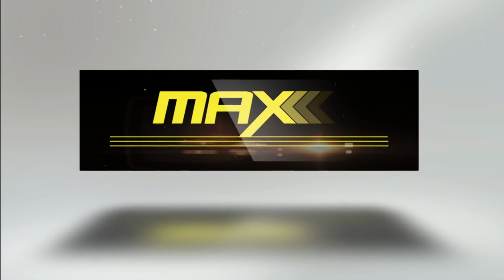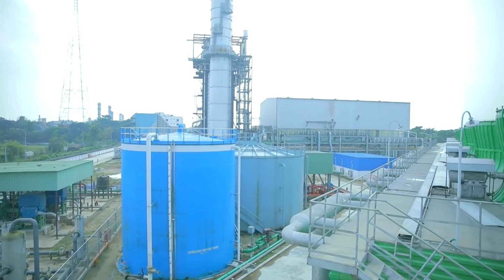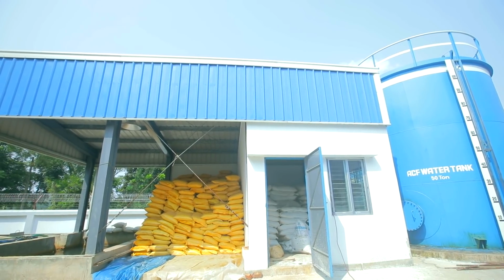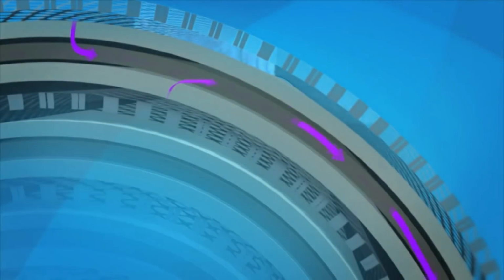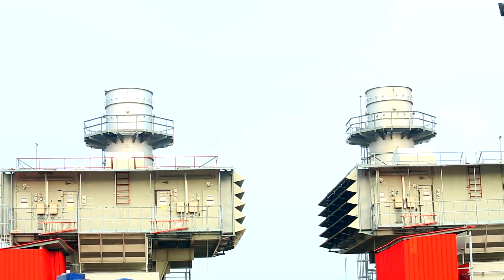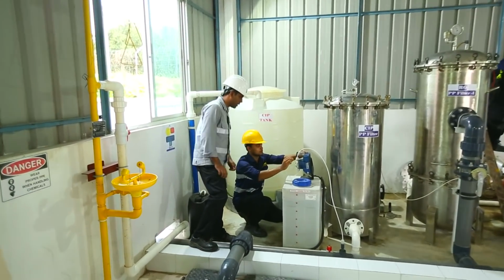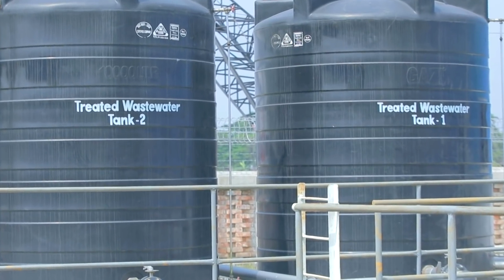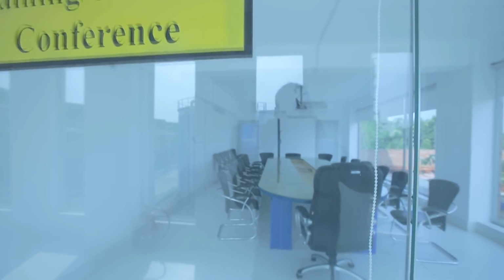MAX Group - Water Treatment Plant - EPC